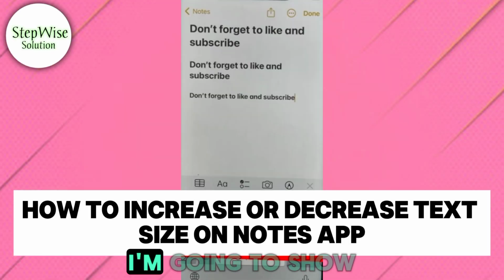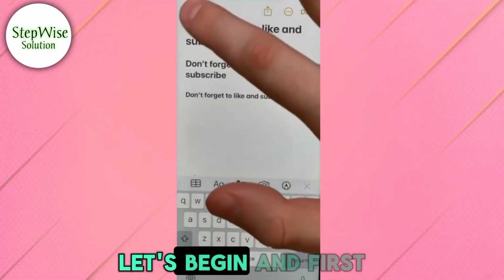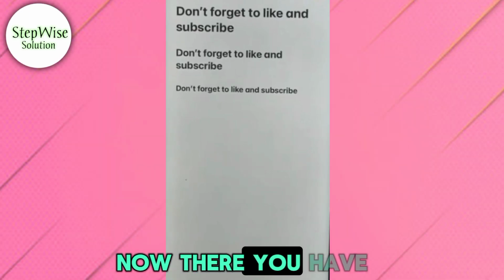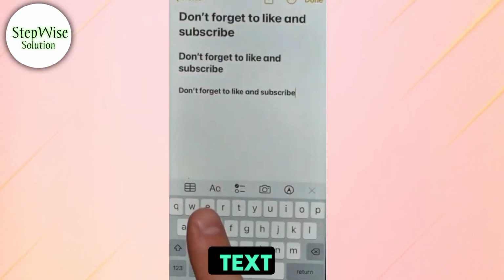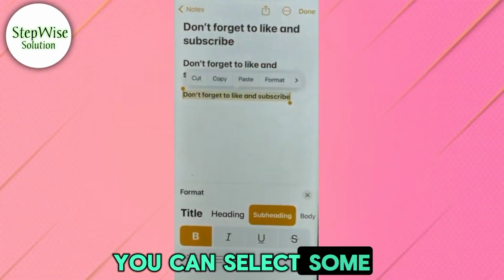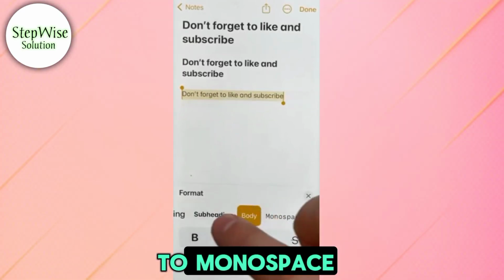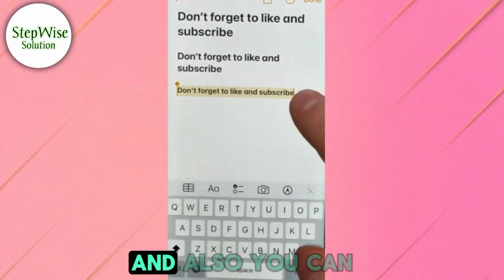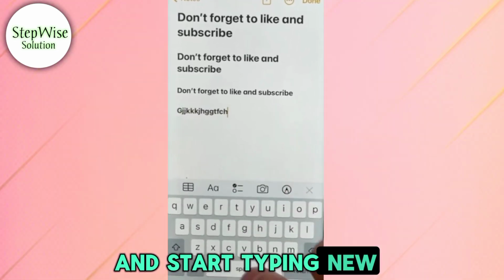How to Easily Adjust Text Size in Notes App | Increase & Decrease Text Size Guide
"Struggling with text size in your Notes app? In this video, we'll show you exactly how to increase or decrease text size effortlessly, ensuring that your notes are always easy to read and customize to your preference. Whether you're using an iPhone or Android, our step-by-step guide will help you adjust the text size in your Notes app with ease. Follow along to learn how to make your notes more readable and visually appealing.